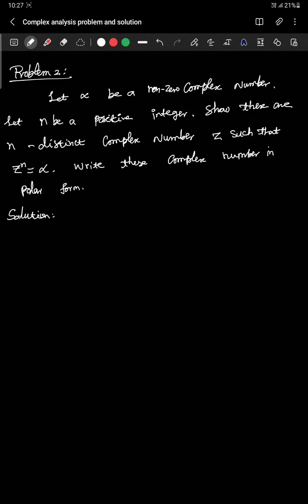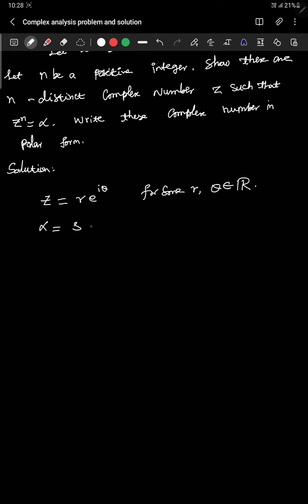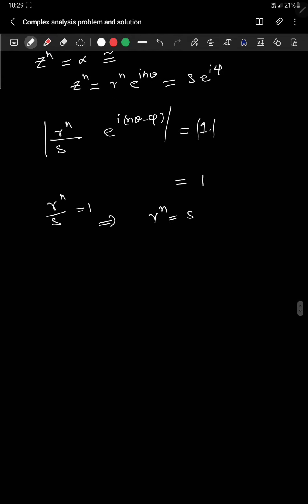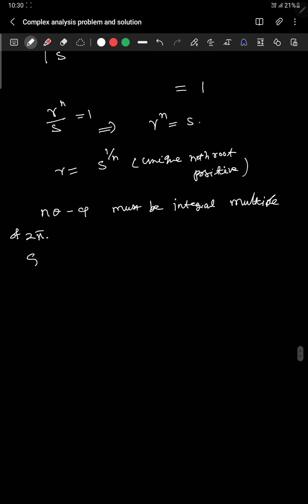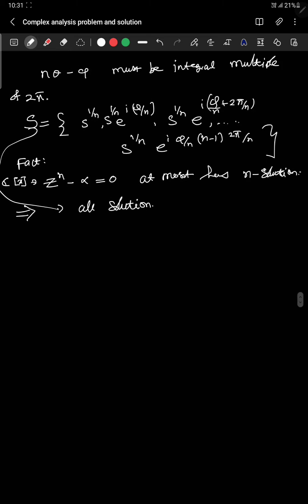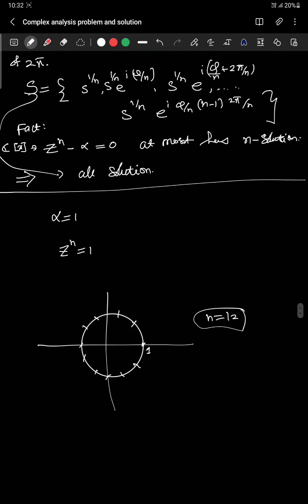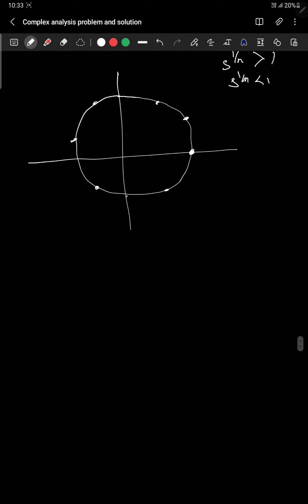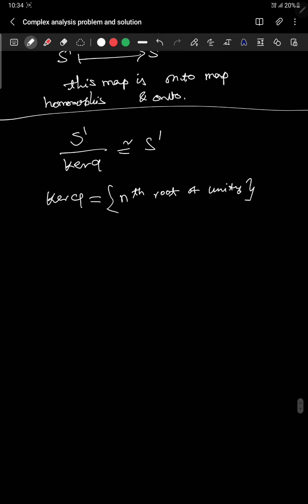Roots of the polynomial Z power n equal to W